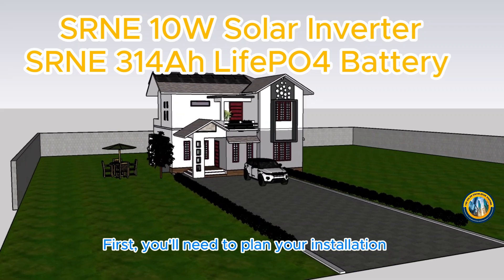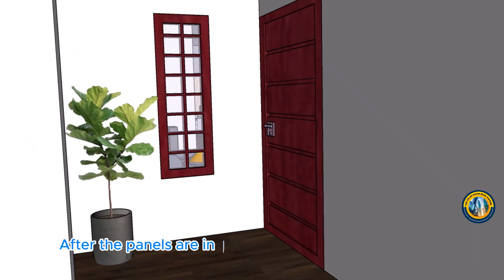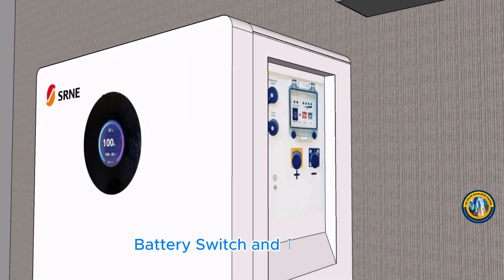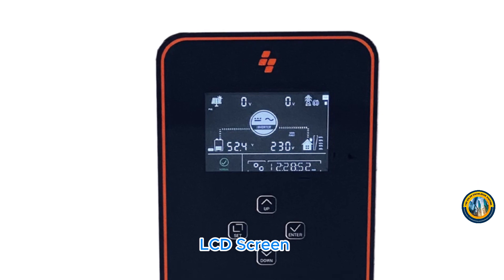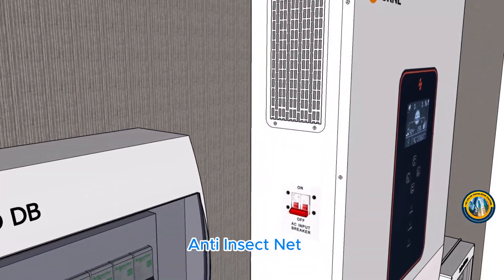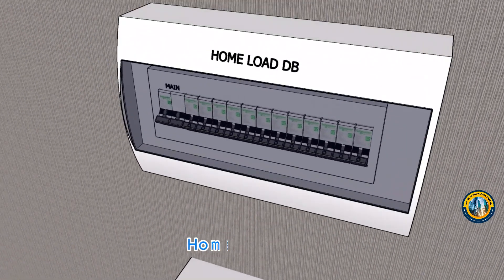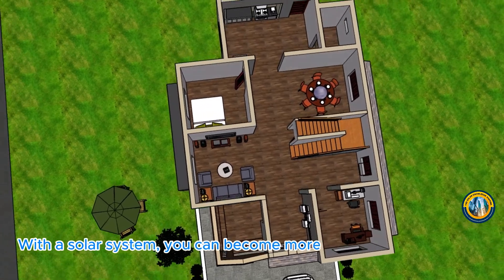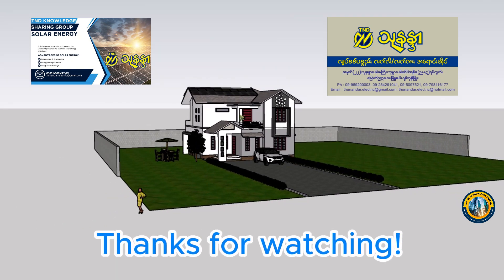SRNE 10KW Solar Inverter and SRNE 314Ah LifePo4 Battery တပ်ဆင်ခြင်း သရုပ်ပြ 3D Review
SRNE 10KW Solar Inverter နှင့် SRNE 314Ah LifePo4 Battery တပ်ဆင်ပုံအကြောင်းကို သရုပ်ပြပုံများနှင့် ရှင်းလင်းပြသပေးထားပါတယ်။